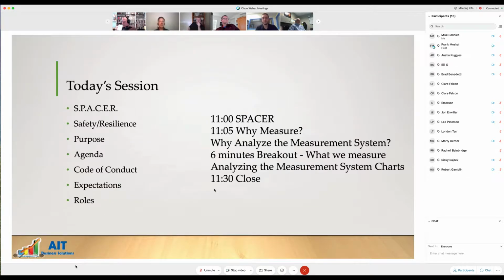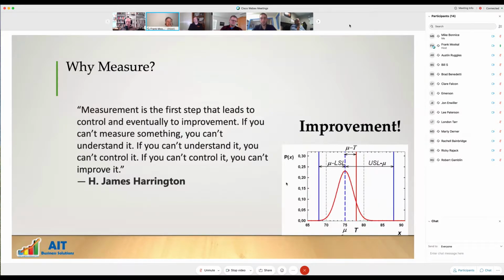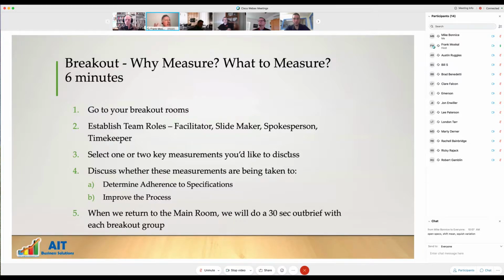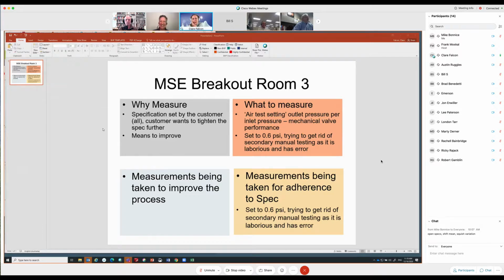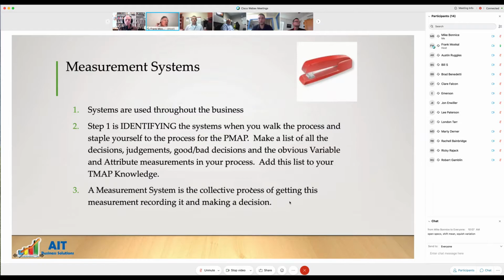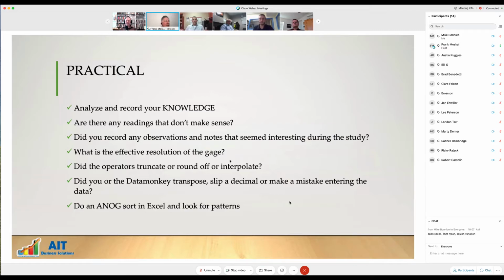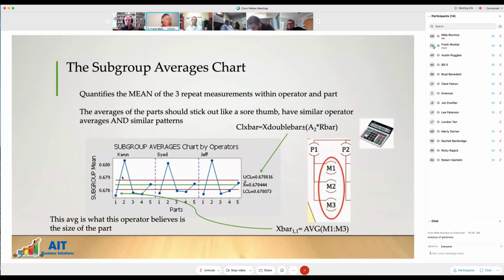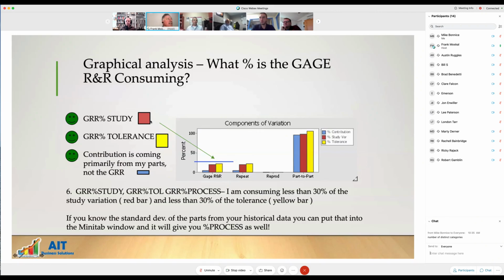MSE lunch and learn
A refresher on the topic of Measurement System Evaluation.  Frank Moskal of AIT Business Solutions leads a discussion of the uses of measurement system evaluation, and on the design and analysis of such a study.